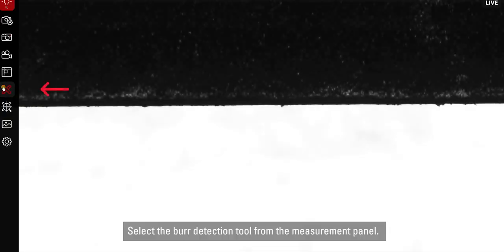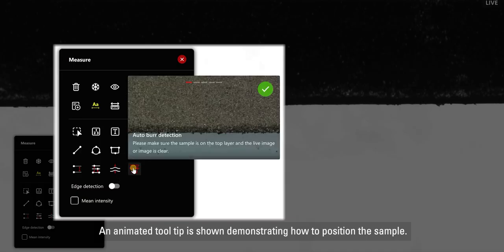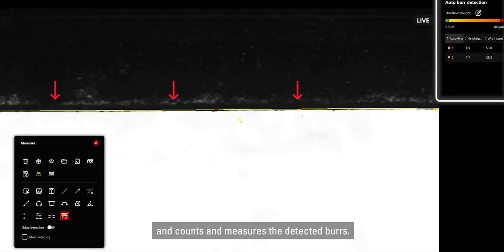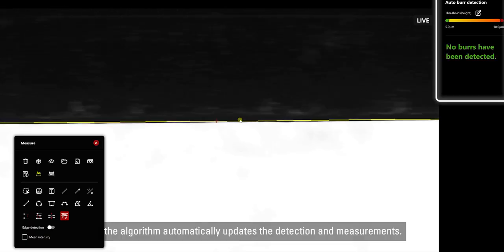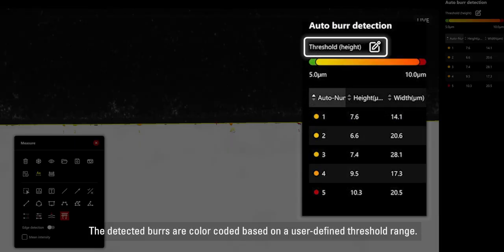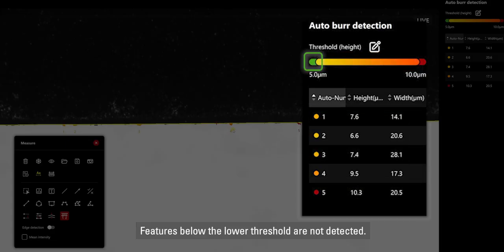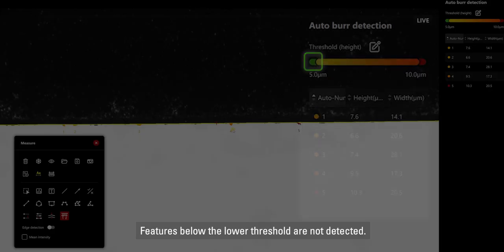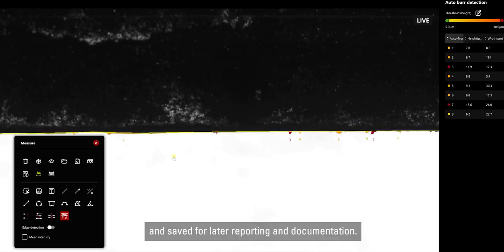Burr Detection on a Live Image: An introduction to the Enersight Burr Detection Module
Learn how to detect burrs on a live image with the Enersight software. Use the burr detection module to detect and highlight automatically burrs which exceed a defined threshold value. With one click you get reliable results.